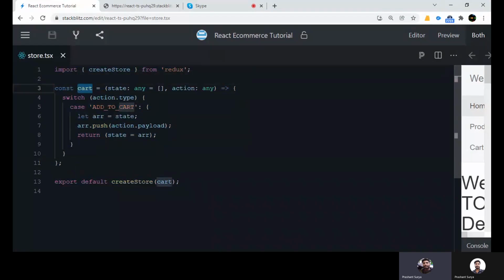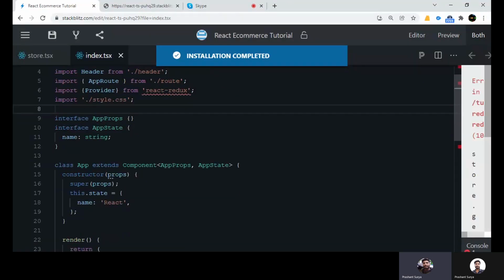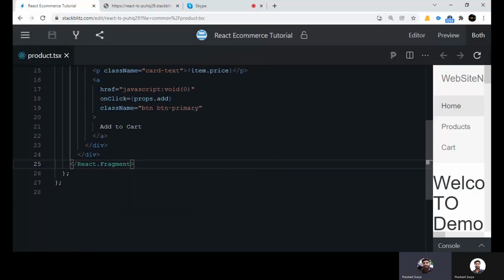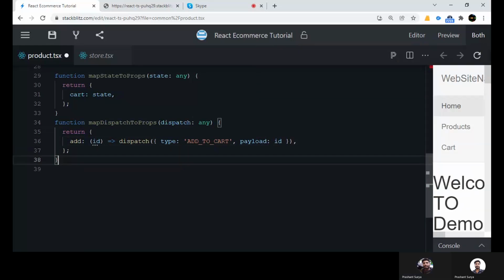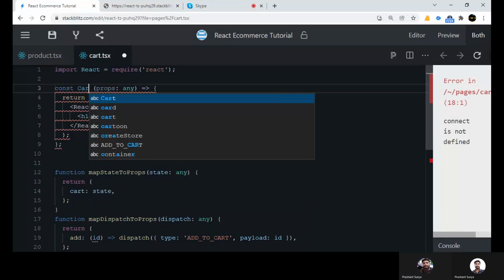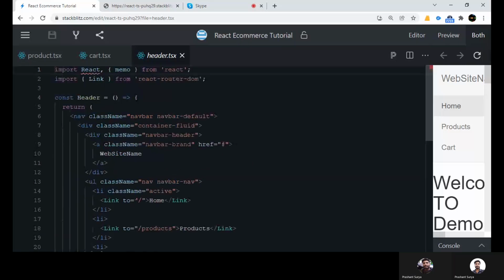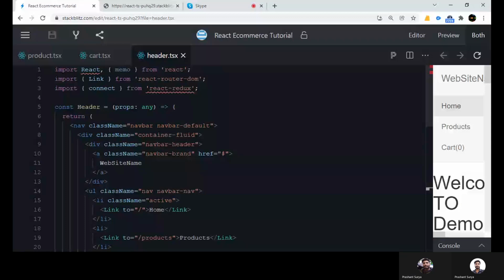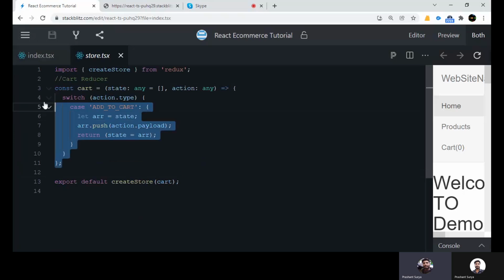React e-commerce | Simple Ecommerce Project Using React.js & Redux for Beginners | 3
React e-commerce | React project How to create a simple Ecommerce Project Using React & Redux for Beginners , Part 3
React E-Commerce App Design Tutorial,
react,
react.js,
react course,
react project,
react e-commerce,
react shop,
react shopping app,
react shopping cart,
react website,
react full course,
react tutorial,
react for beginners,
react shopping app design,
react shopping website design,
react ui,
react shopping app ui,
react ecommerce app,
react ecommerce app project,
react ecommerce for beginners,
react from scratch,
react ecommerce project